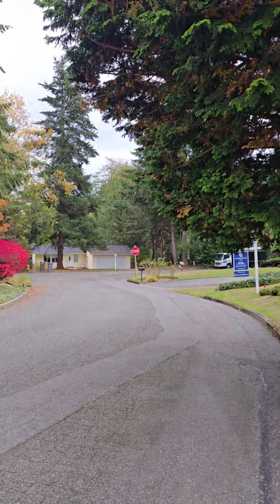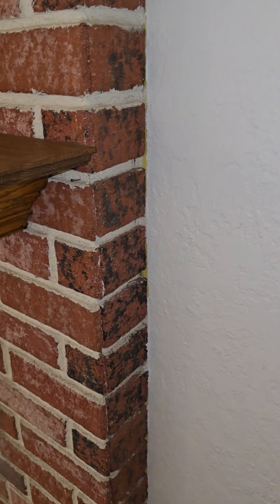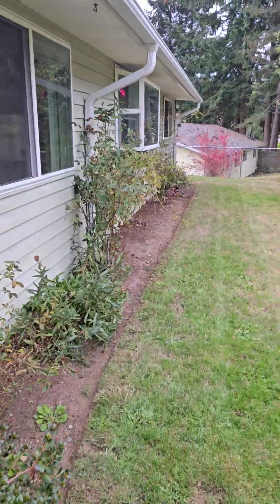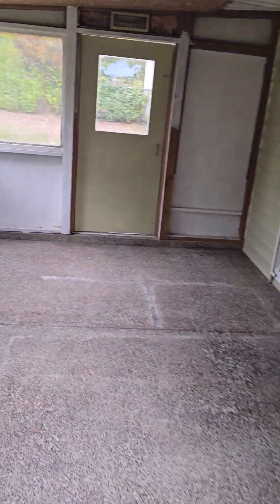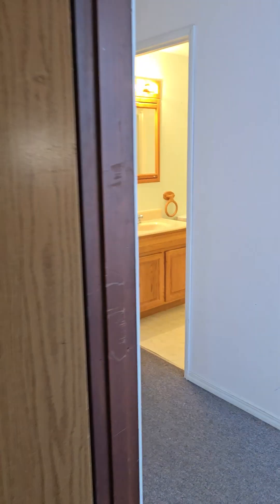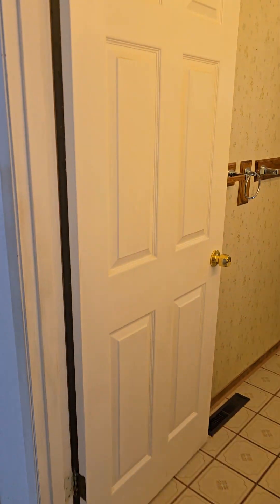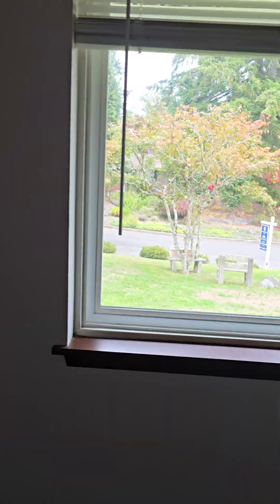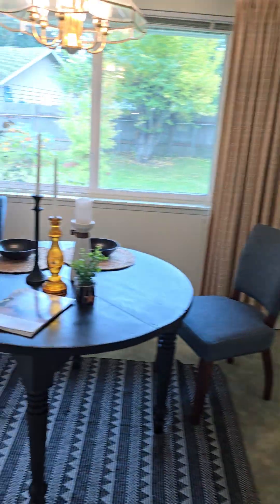2066 SE Beech Ct